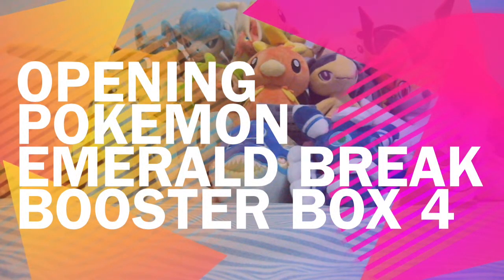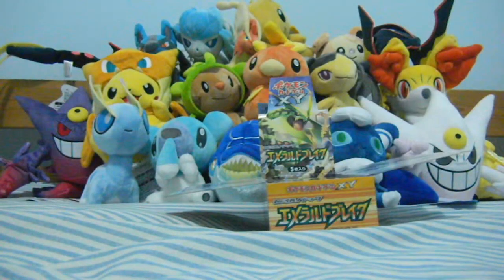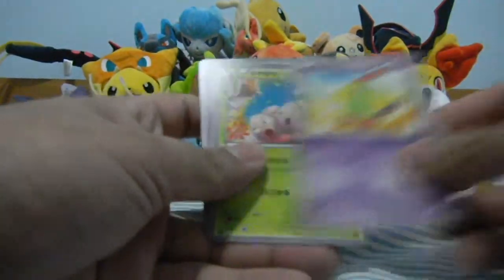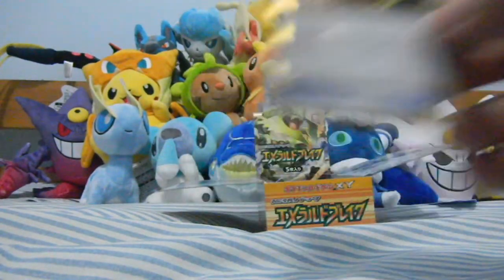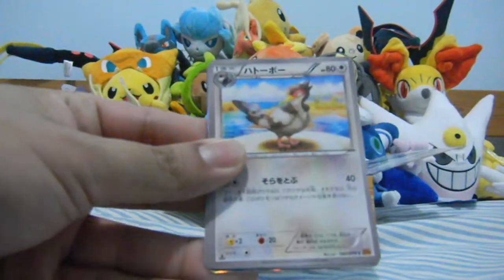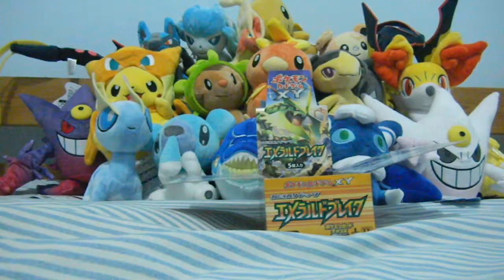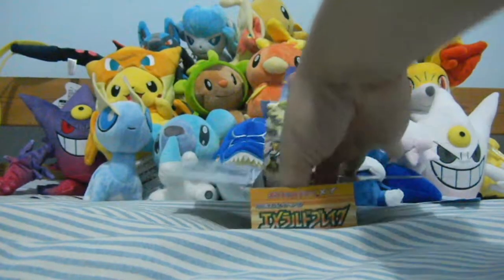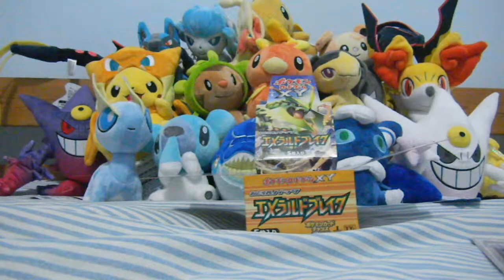Opening Pokemon Emerald Break Booster Box 4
Opening A Japanese Pokemon Emerald Break Booster Box and  amazing pulls that I purchased from the Pokemon Center Mega Tokyo. Hope you enjoyed this. Thank you once again.

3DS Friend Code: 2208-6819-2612